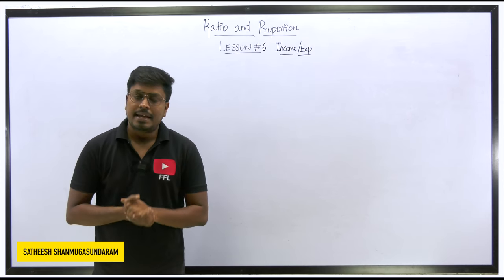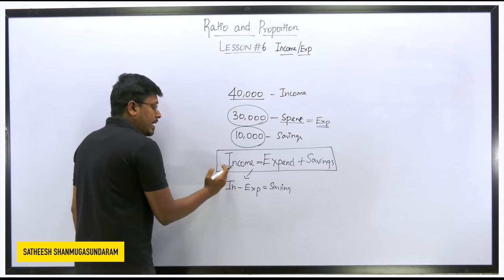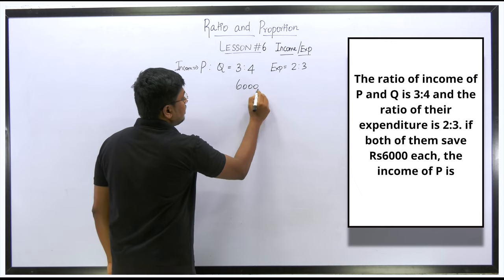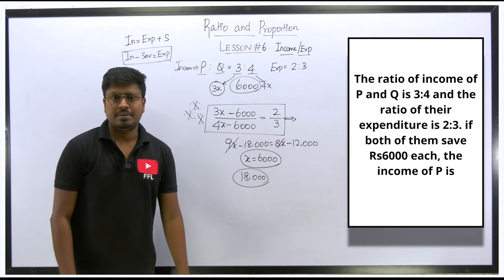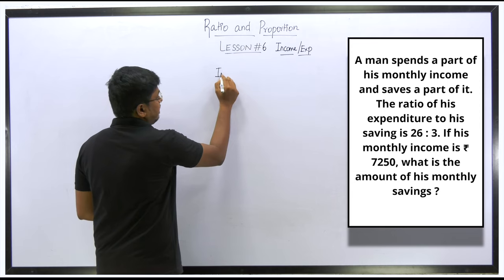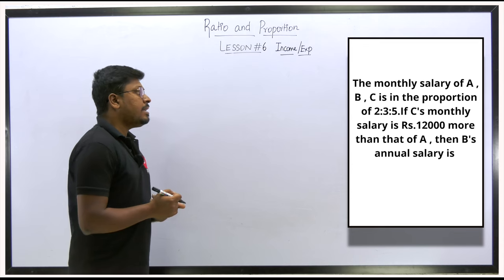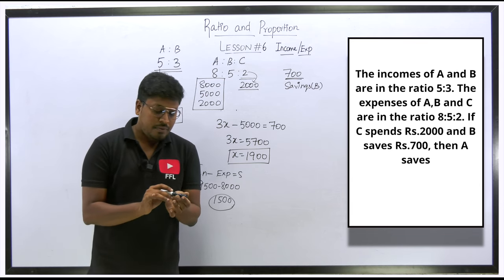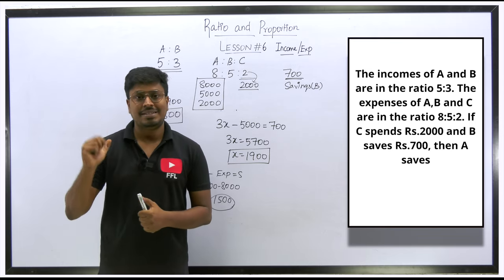Ratio and Proportion | Lesson-6(Income & Expenditure) | Quantitative Aptitude